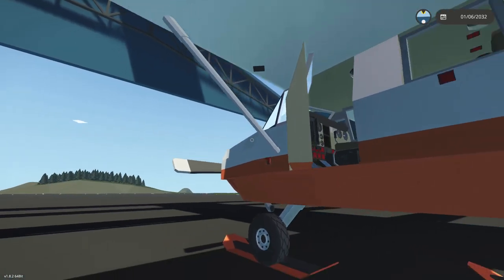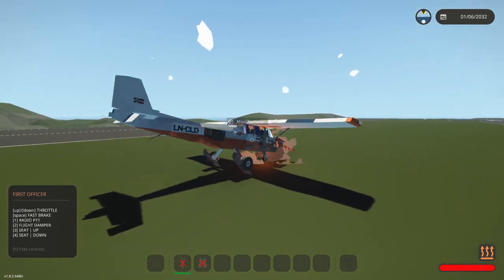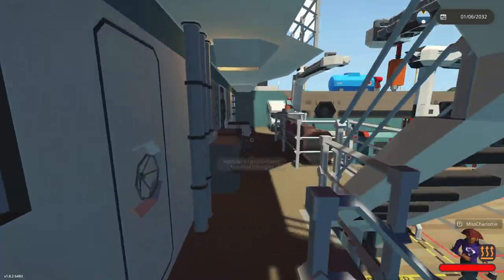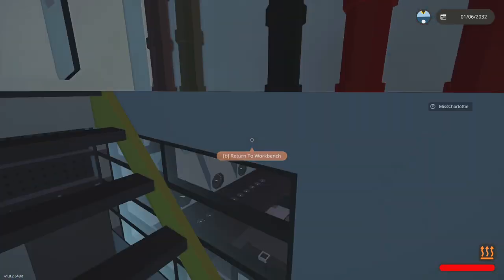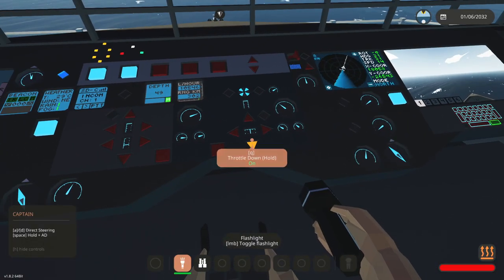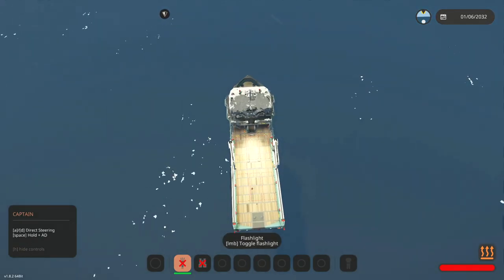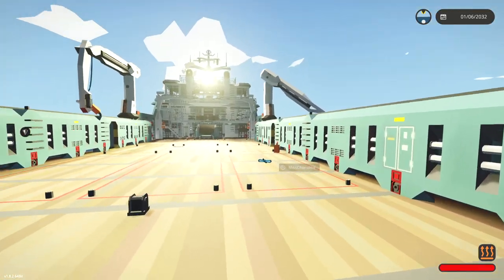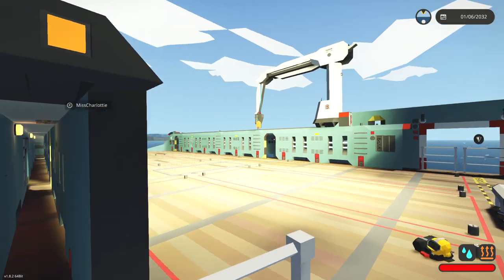My GIRLFRIEND CRASHED Her Trainer Plane Into The OCEAN In Multiplayer Stormworks!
Cessna 172's are supposed to be trainer planes right? Well lets put an inexperienced person into the pilots seat and see what happens! We all know whats going to happen...

Creations:
Cessna 172SP Skyhawk | Artic Version: